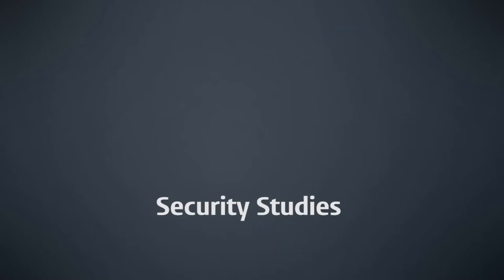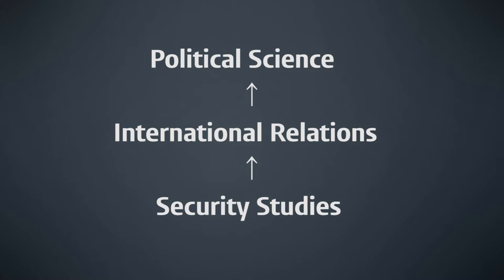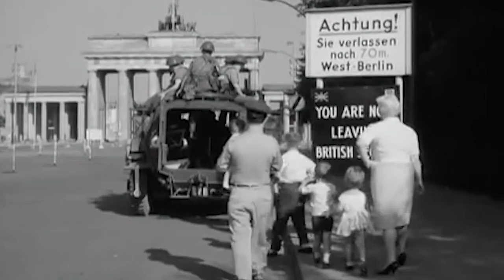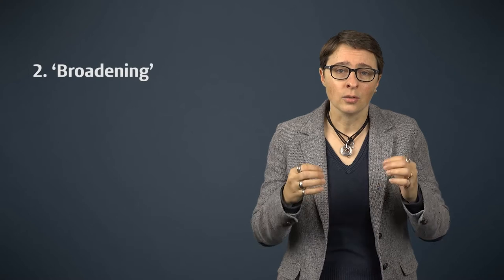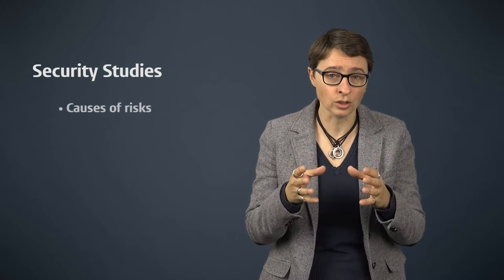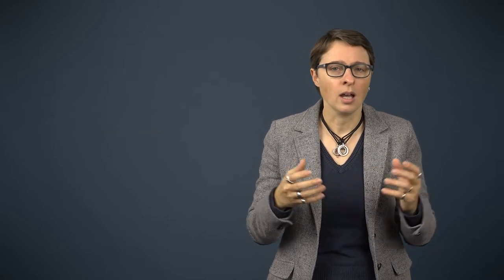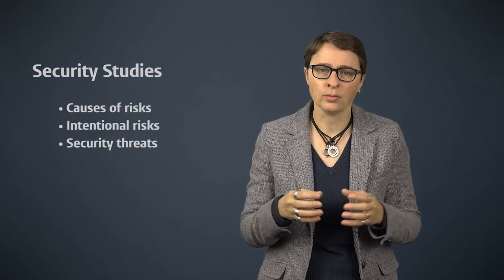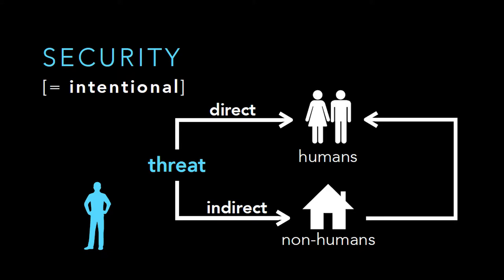1.2 The Study of Risk: Security Studies